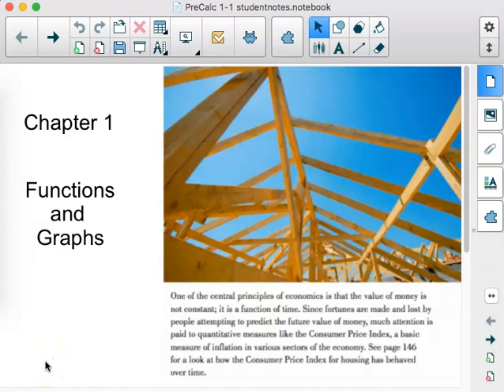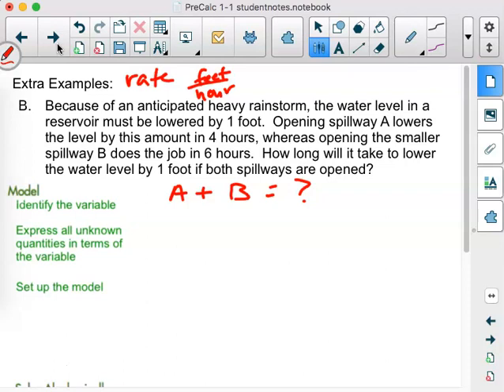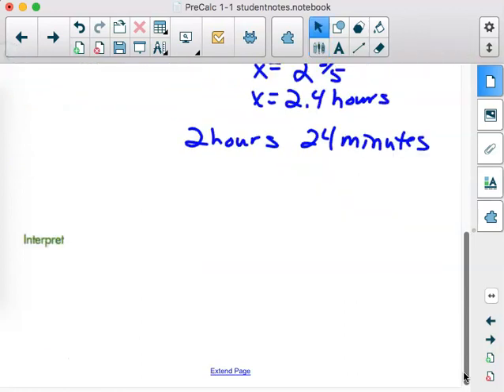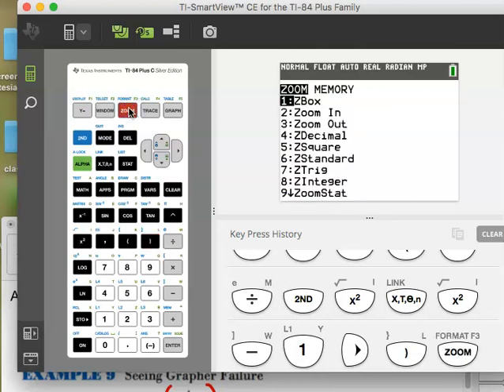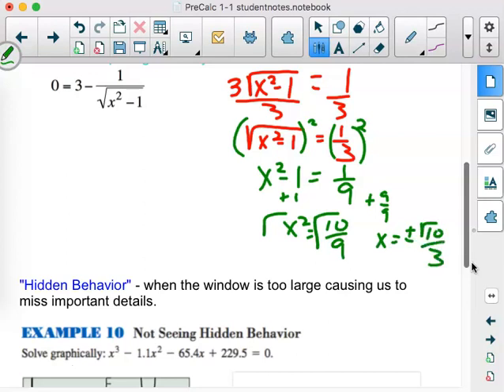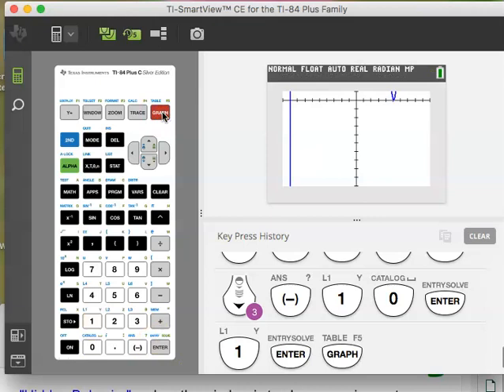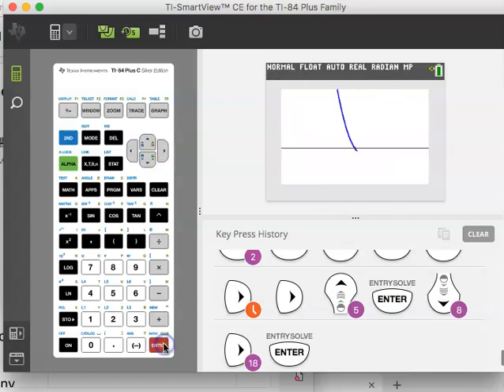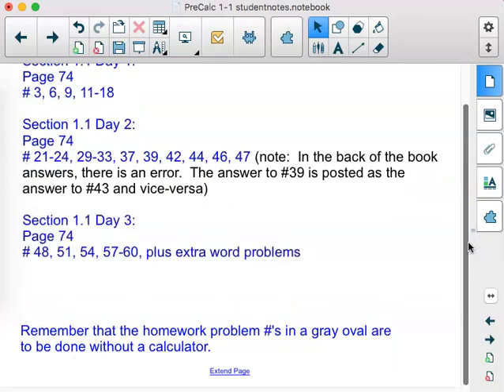Pre-Calculus Section 1.1 Day 3, Oct 7, 2020